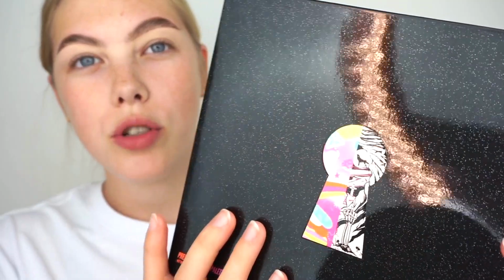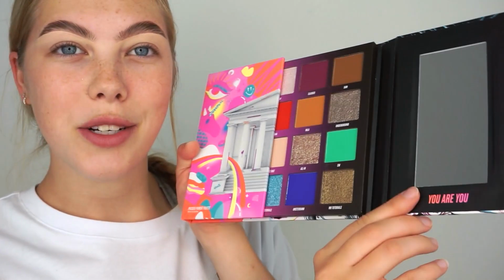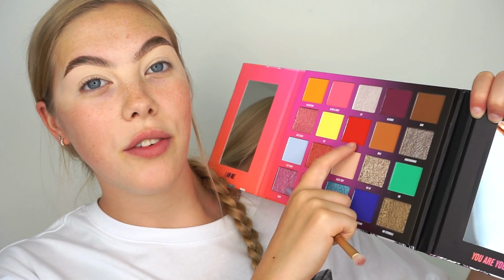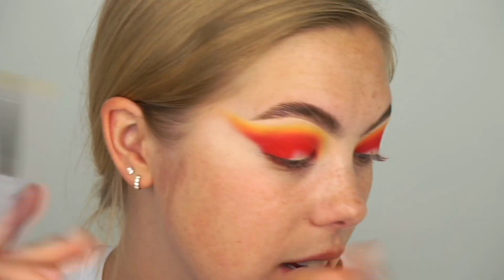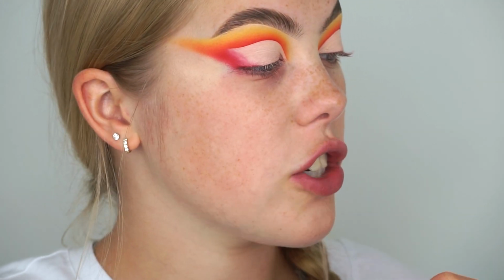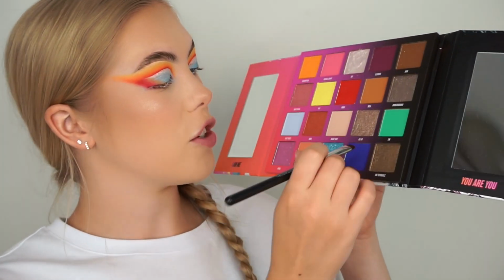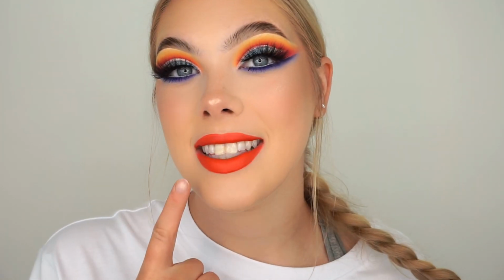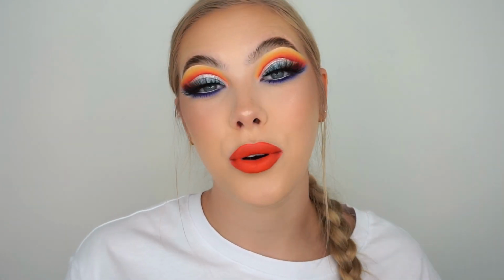BEAUTYBAY x NIKKIE TUTORIALS palette review / tutorial | Lsgmakeup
- Lucy xxxx